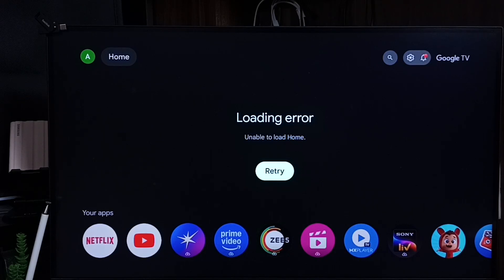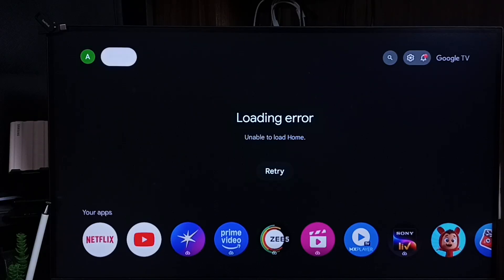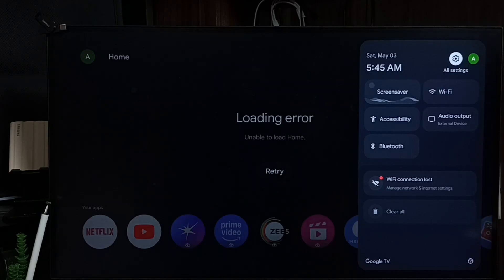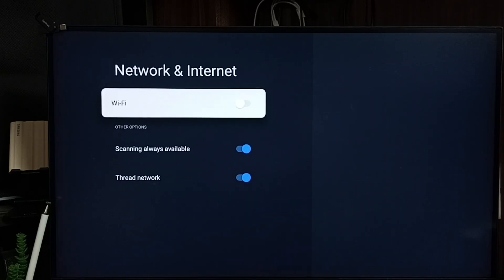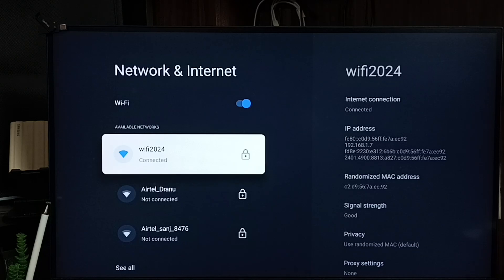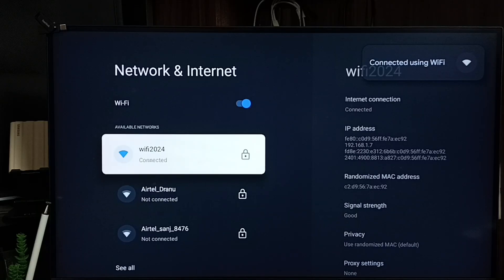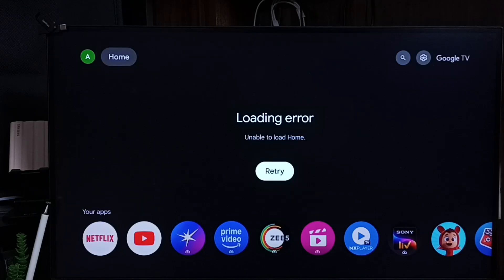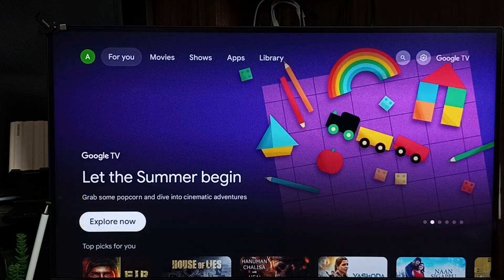How to Fix Loading Error "Unable to Load Home" on Google TV Android TV OS 14 | Easy Troubleshooting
How to Fix Loading Error "Unable to Load Home" on Google TV Android TV OS 14 – In this video, we’ll show you how to fix the "unable to load home" error on your Google TV, Android TV, or Smart TV running Android TV OS 14. Whether you're using a Google TV Streamer 4K, QLED TV, OLED TV, LED TV, Mini-LED, or MicroLED, this troubleshooting guide will help resolve the issue quickly. Perfect for 4K TVs, UHD TVs, Full HD TVs, and HD TVs. Also, learn how to optimize your TV's performance with features like Voice Search Remote, HDR, and Smart Home Control.